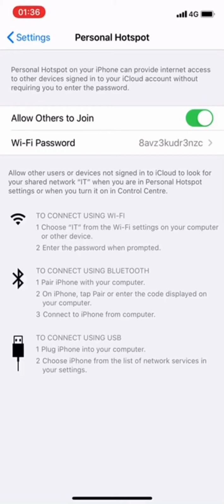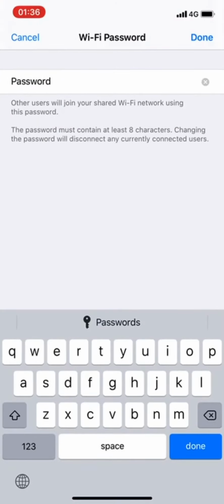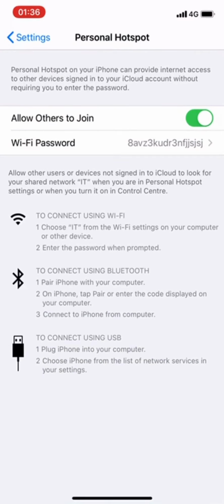Step-by-Step Guide on Creating a WiFi Hotspot on iPhone | iPhone Tethering Tutorial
Unlock Seamless Connectivity: In this comprehensive tutorial, discover how to effortlessly create a WiFi hotspot on your iPhone, enabling you to share your internet connection and troubleshoot any disruptions. Follow the step-by-step guide to ensure a smooth and secure internet-sharing experience directly from your phone. While this method offers enhanced security compared to public Wi-Fi, it's essential to be mindful of data usage, as it utilizes your mobile data.

║ CHECK MY OTHER TECH TUTORIALS

Licensed to me according to our agreements.